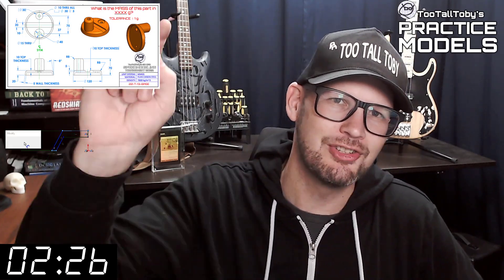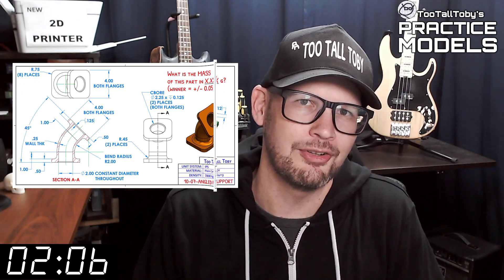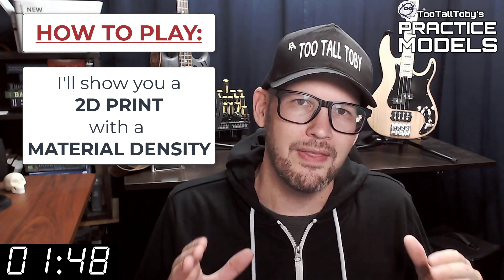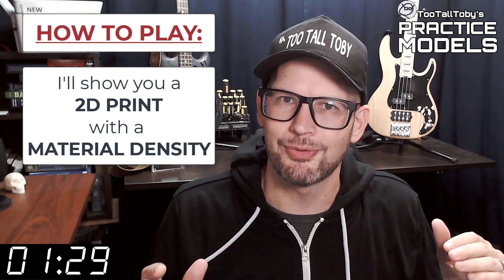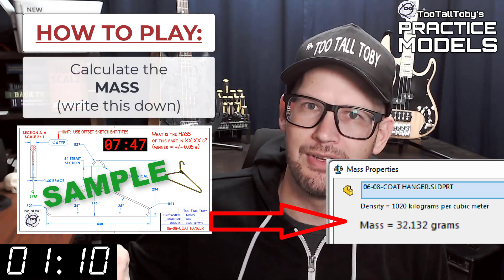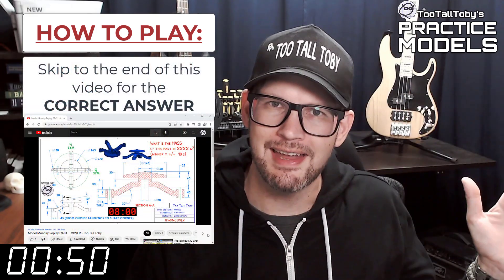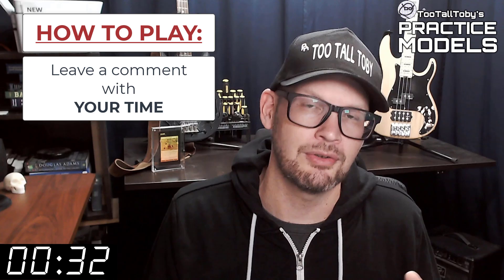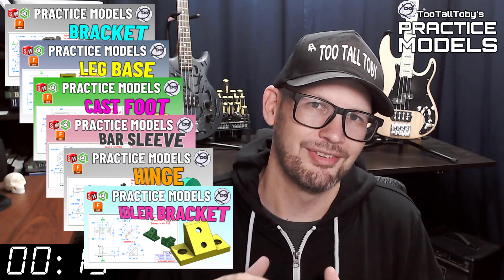2D to 3D CAD PRACTICE MODEL- Drawing to Model exercises for Onshape, SolidWorks - SLOTTED LINK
Drawing 24-06-15 - SLOTTED LINK
0:00 - INTRO
2:35 - CHALLENGE BEGINS
18:06 - ANSWER REVEALED